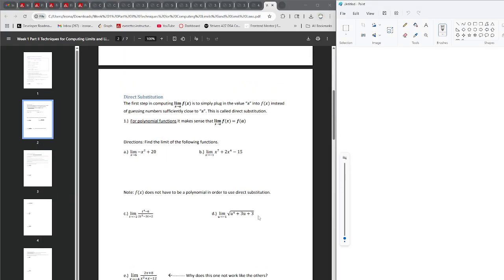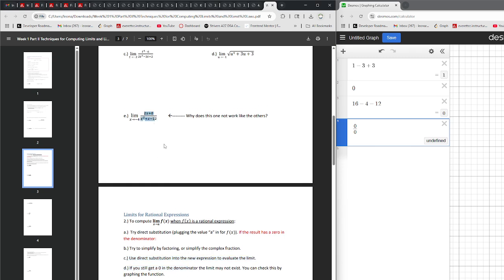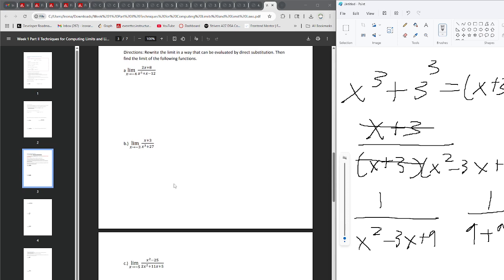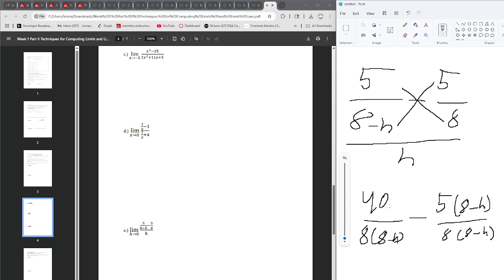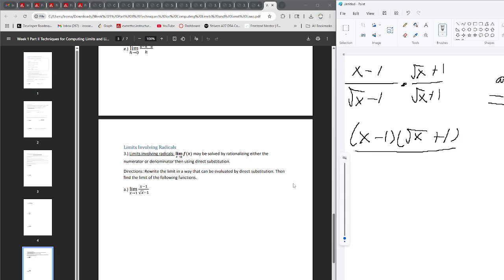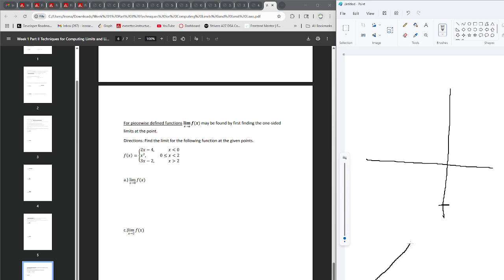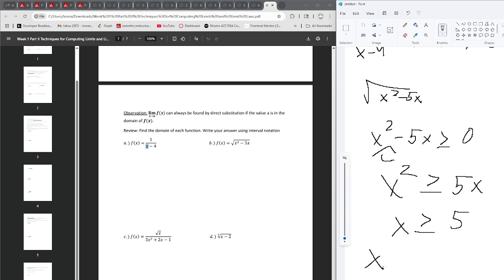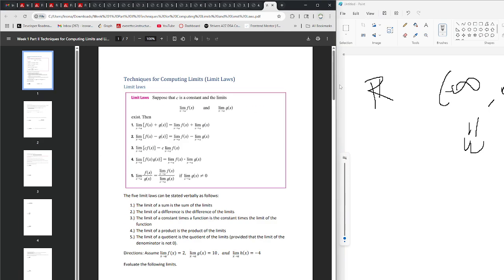Week 1 funsheet 2 Computing Limits